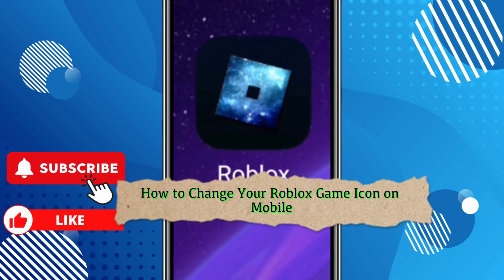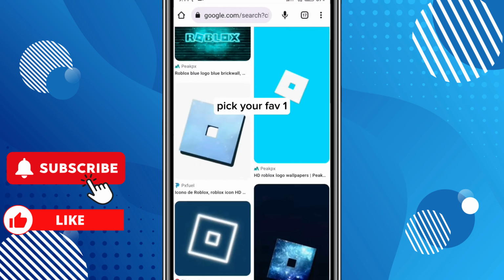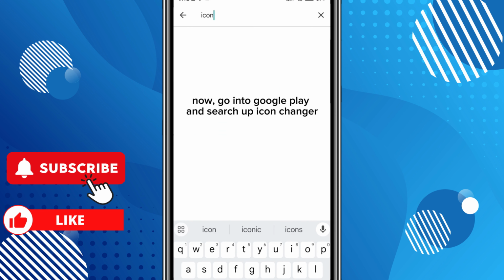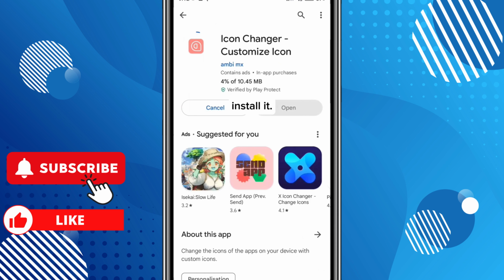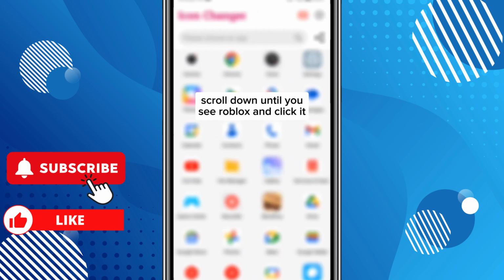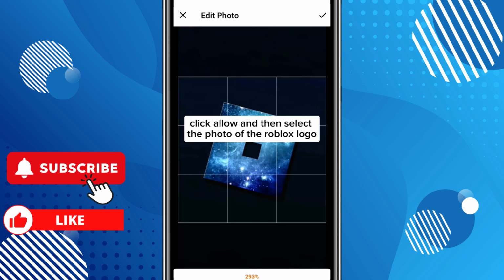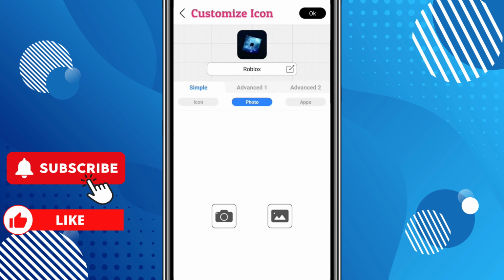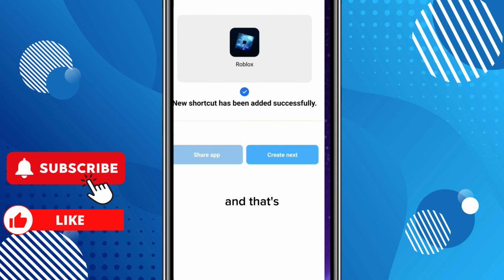How to Change Your Roblox Game Icon On Mobile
How to Change Game Icon for your Roblox Game (latest dashboard update)

In this video I'll show you how to change your Roblox game icon on mobile. The method is very simple and clearly described in the video. Follow all of the steps & HOW TO CHANGE YOUR ROBLOX GAME ICON IN 2024